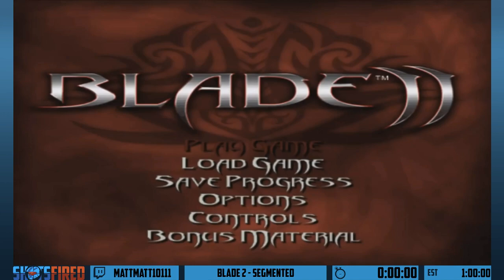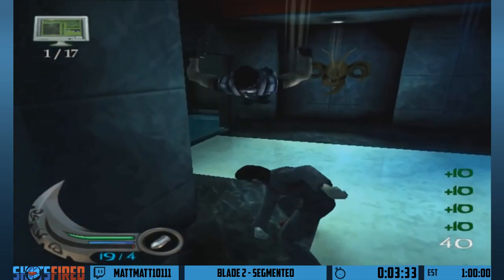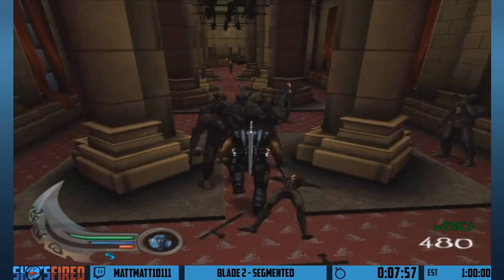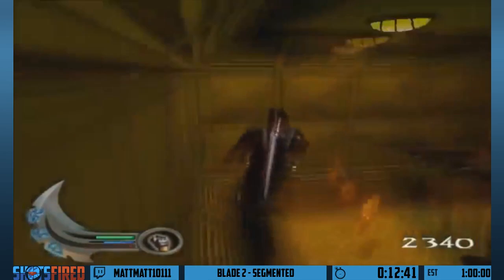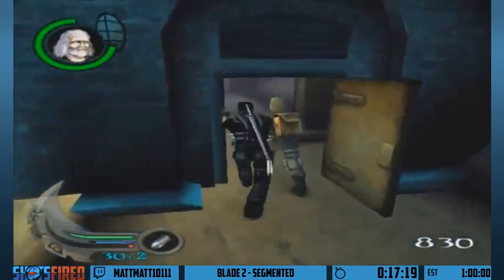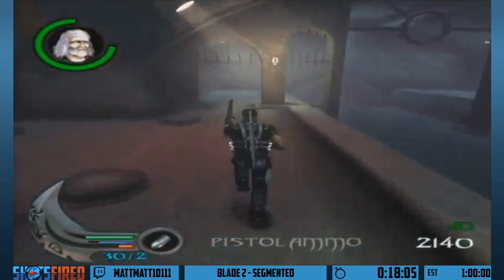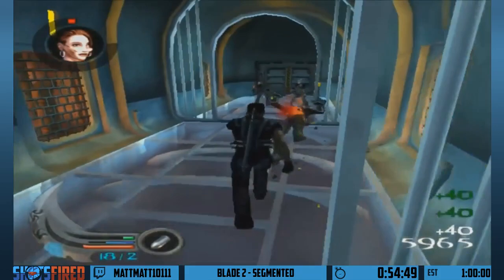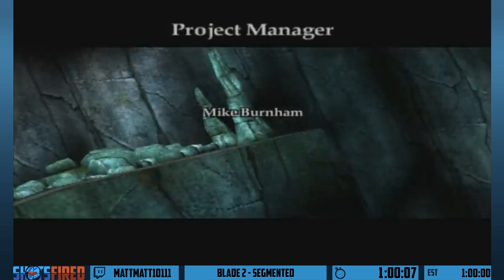Blade II (Segmented) in 1:00:07 by Mattmatt10111 - Shots Fired: Overkill